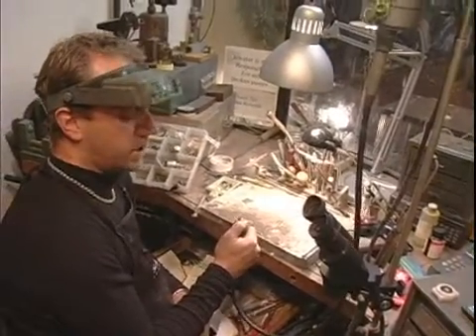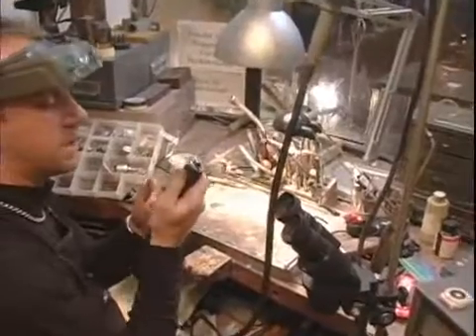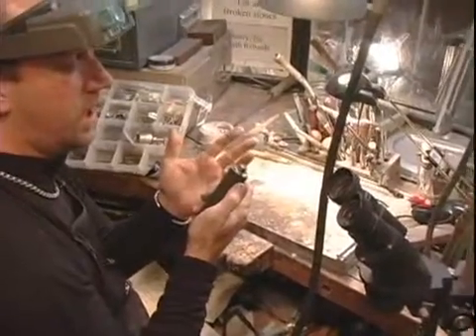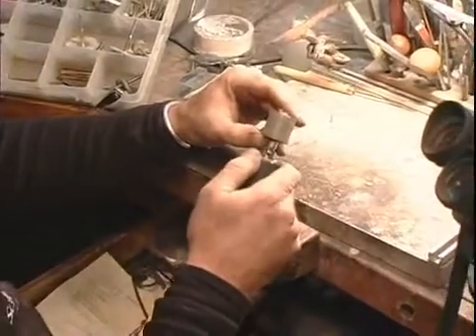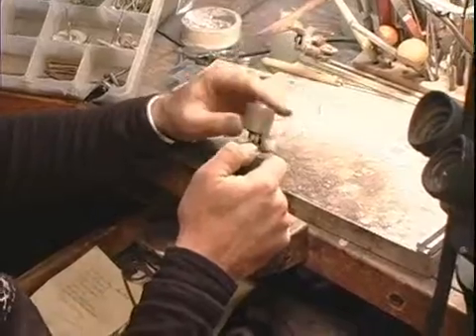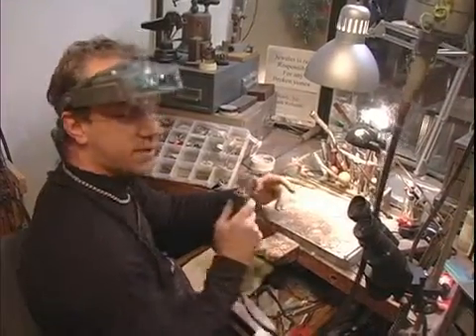The Flex Shaft Tool for Jewelry Repair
The Flex Shaft Tool for Jewelry Repair. Part of the series: How to Repair and Re-size Jewelry. How to use the flex shaft tool to alter jewelry; get expert tips and advice on tools and techniques for resizing and repairing jewelry in this free instructional video.